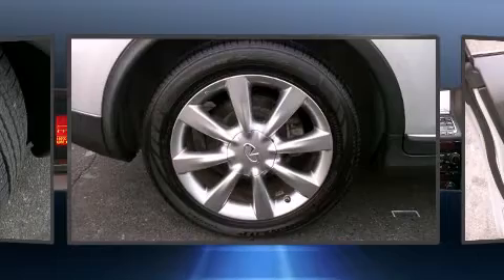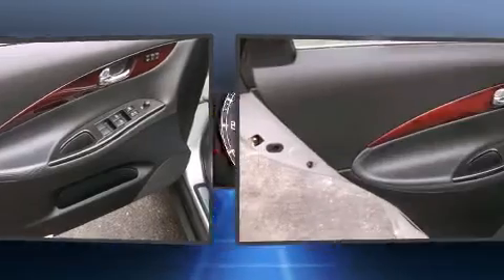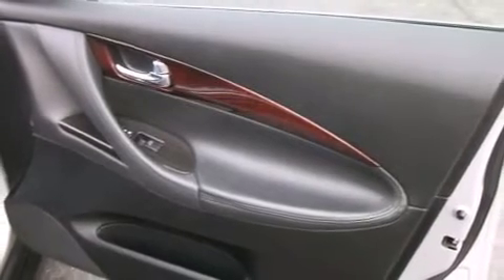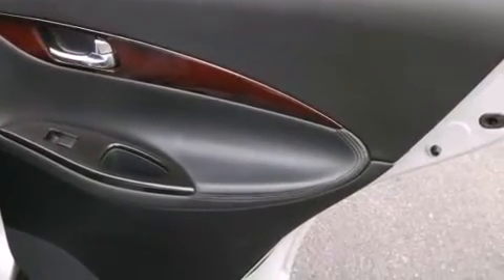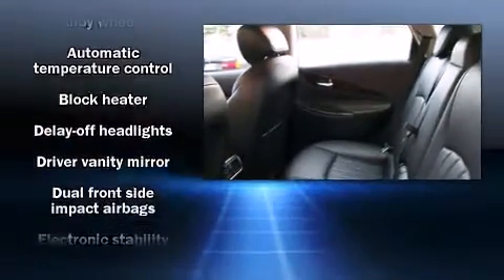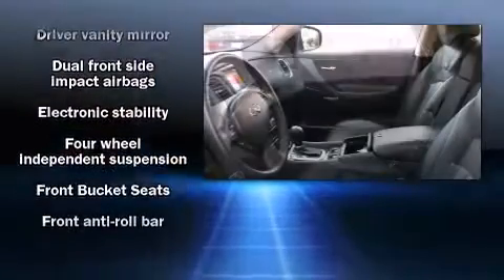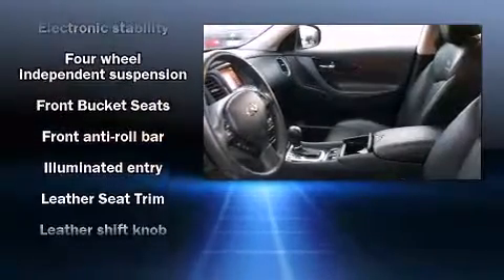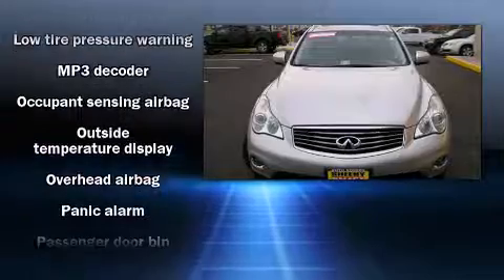2008 Infiniti EX35 Journey in Manassas, VA 20110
With less than 30,000 miles on the odometer, this 4 door sport utility vehicle prioritizes comfort, safety and convenience. Under the hood you'll find a 6 cylinder engine with more than 270 horsepower, providing a smooth and predictable driving experience. Infiniti prioritized fit and finish as evidenced by: delay-off headlights, front and rear reading lights, a rear window wiper, a leather steering wheel, a built-in garage door transmitter, an outside temperature display, and 1-touch window functionality. Everything is where it ought to be, from the dashboard controls to the door locks and window controls. For drivers who enjoy the natural environment, a power moonroof allows an infusion of fresh air. Infiniti also prioritized safety and security with features such as: dual front impact airbags, front SIDE impact airbags, traction control, brake assist, anti-whiplash front head restraints, a security system, and 4 wheel disc brakes with ABS. Sophisticated all wheel drive technology maintains a firm grip on the road. A Carfax history report provides you peace of mind by detailing information related to past owners and service records. Our sales reps are extremely helpful & knowledgeable. We'd be happy to answer any questions that you may have. Stop by our dealership or give us a call for more information.